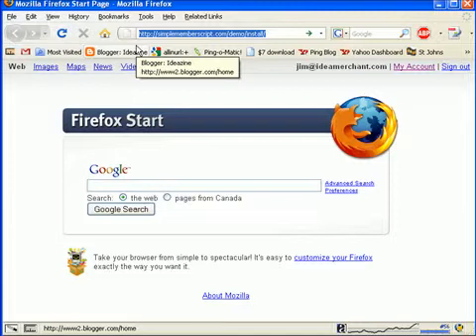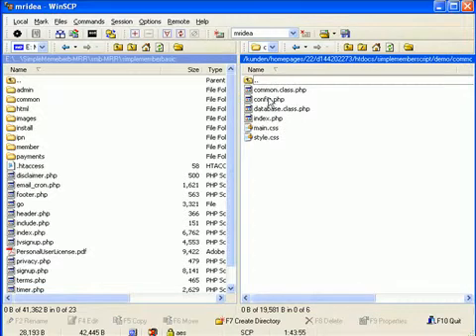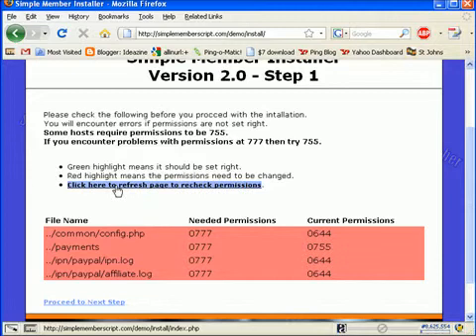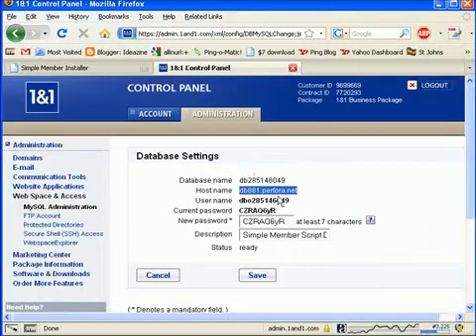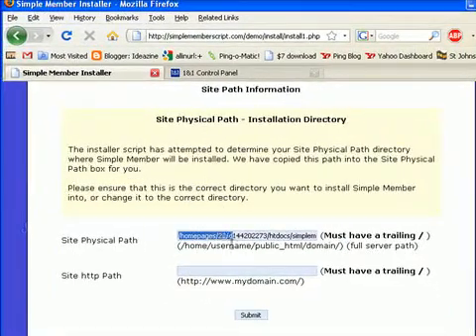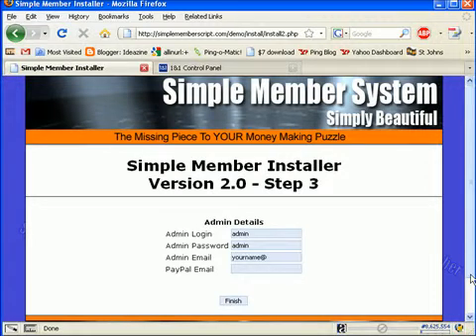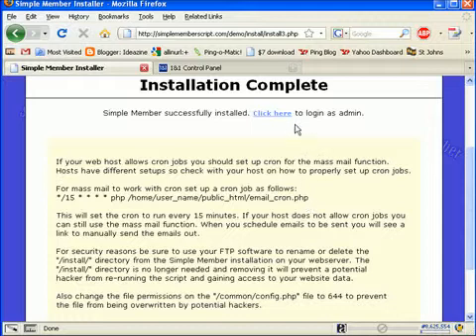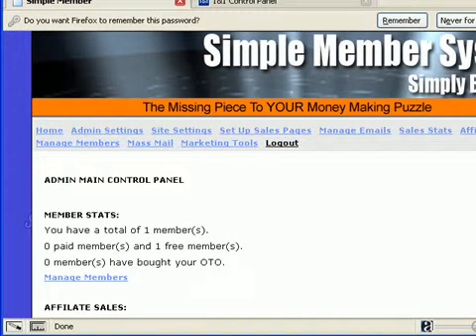Simple Member Script Installation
How to install the simple member script on your web site.